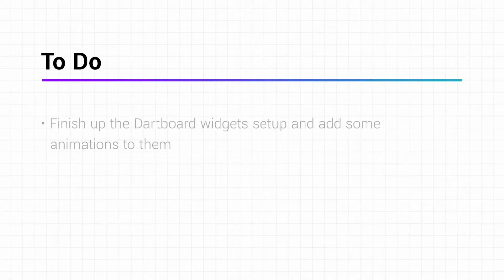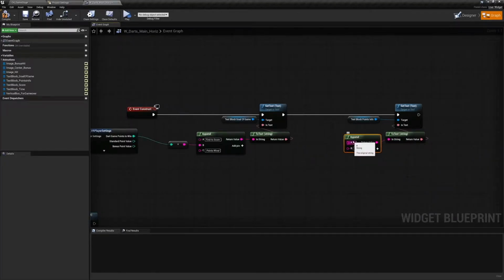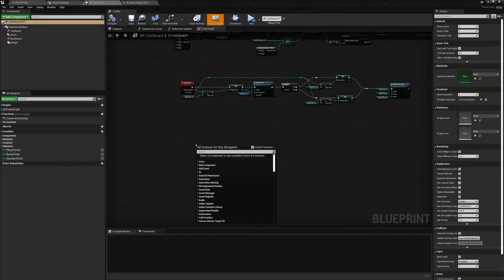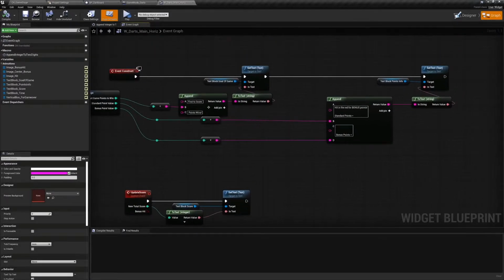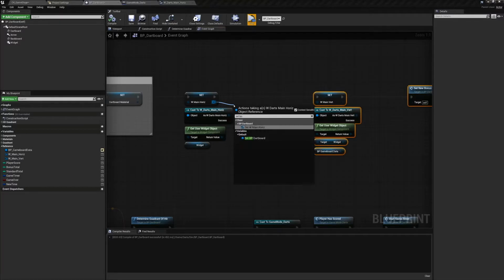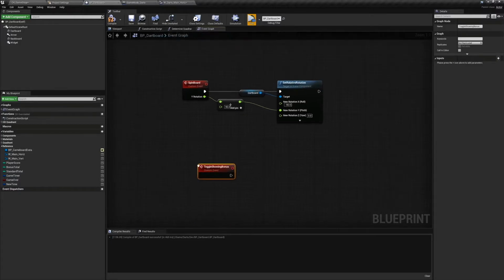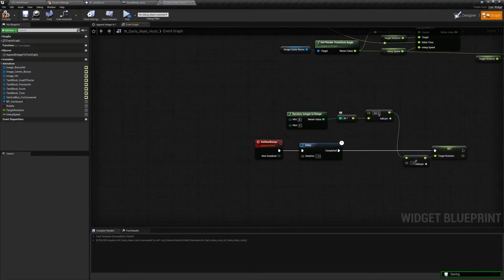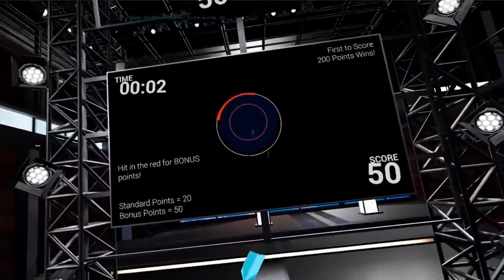Добавление анимации на табло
В этом модуле мы объединим UMG и звук, чтобы помочь нам погрузиться в игру и получить обратную связь в результате определенных событий.